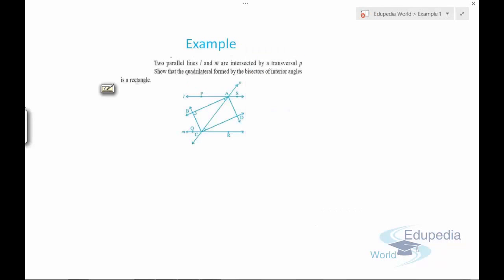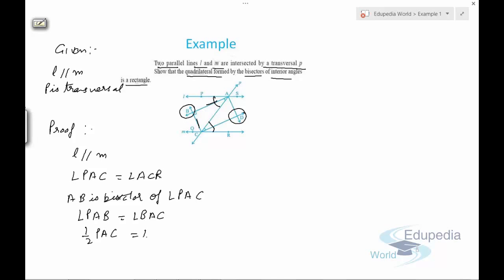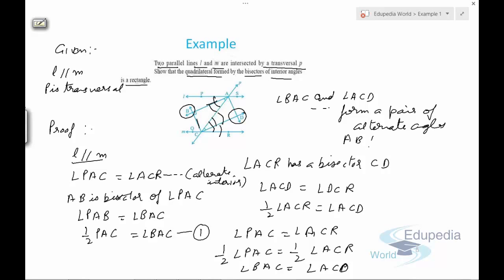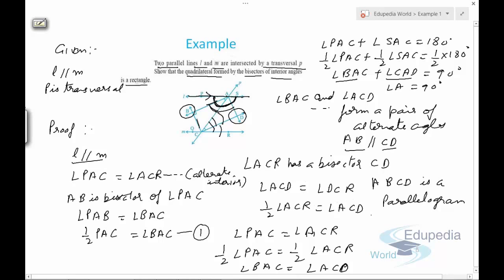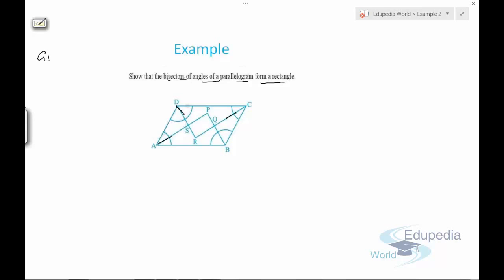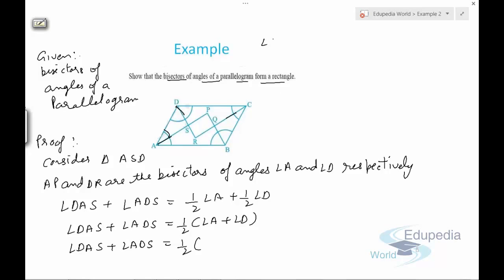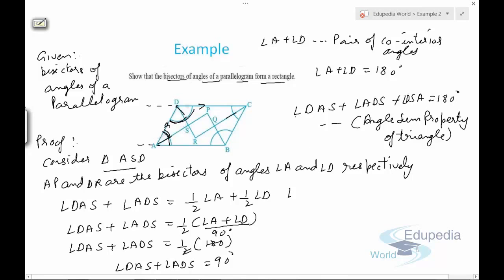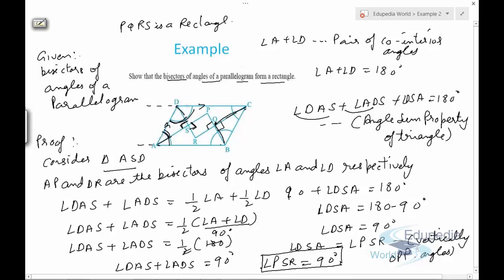Mathematics Grade 9 - | Quadrilaterals ( more examples)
Mathematics (Grade 9): High School Learning:
Quadrilaterals (examples):

for more videos on Mathematics (Grade 9);